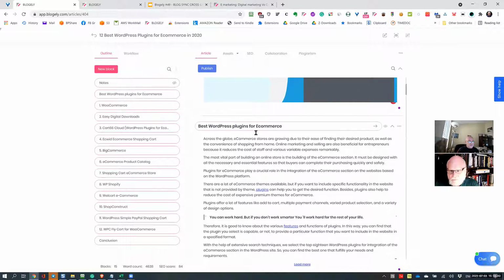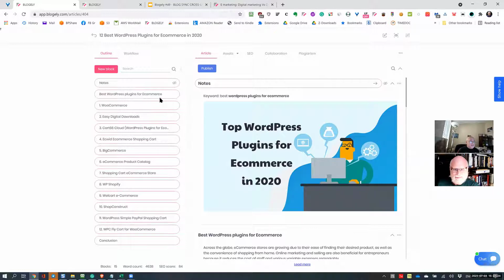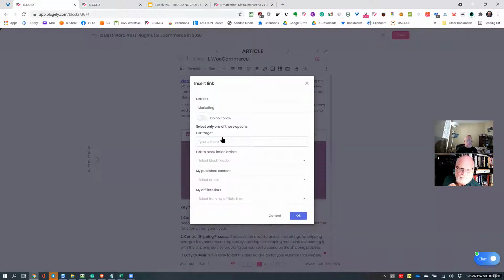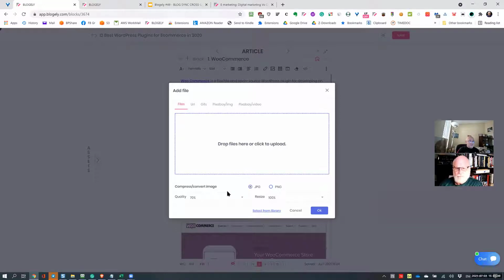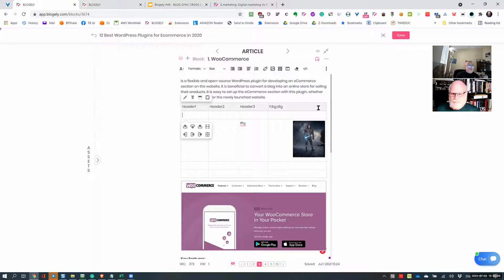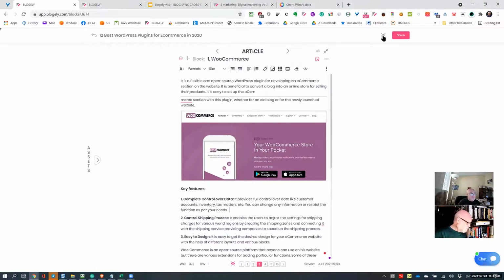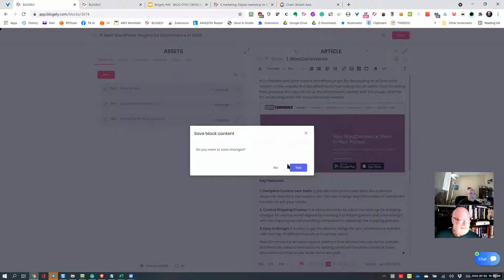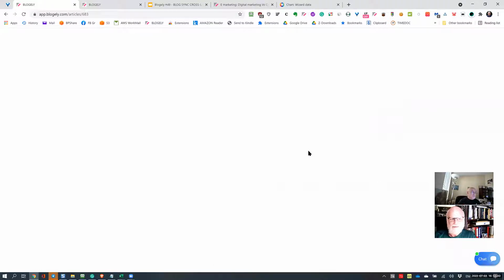Roadmap - Blogely New Text Editor and other improvements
Over the past two weeks, we've made some important improvements that I'd like to briefly share here.
Implemented:
- Convenient editing in the top outline view.
- Complete and incomplete (like tasks) block statuses.
- Templates.
A text editor may sound boring to some, but it's the lifeblood for many bloggers and content creators.

This week we replaced our text editor with a new and improved one. Now you can use it to:
- Insert and format tables;
- Manage and resize images better;;
- Insert HTML code;
- Insert audio files, mathematical formulas, and more...

We have also
- discussed inserting 4-way links.
- iFrame embedding.
- Future change tracking feature.

Have fun.